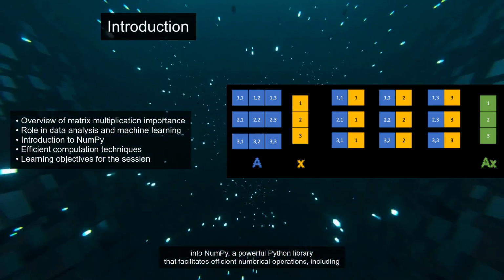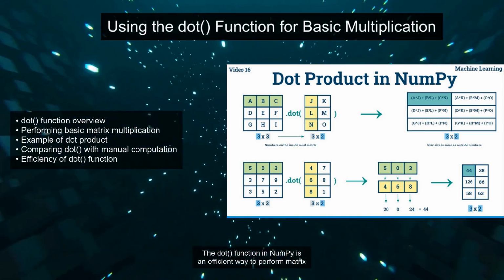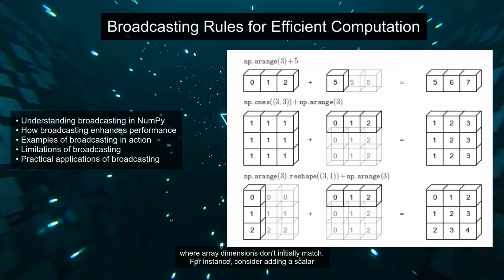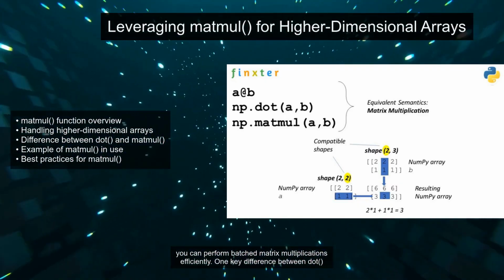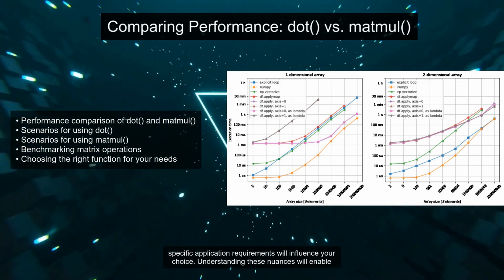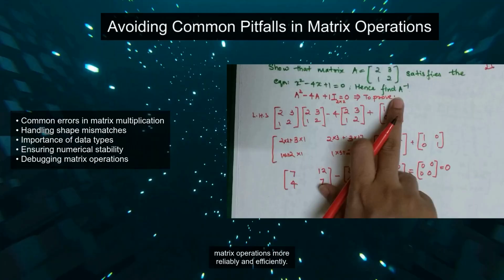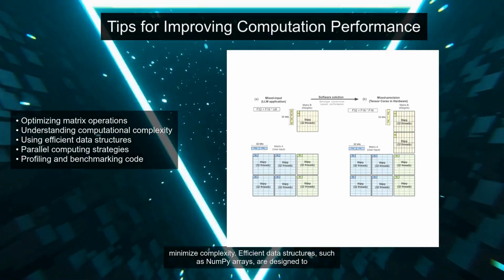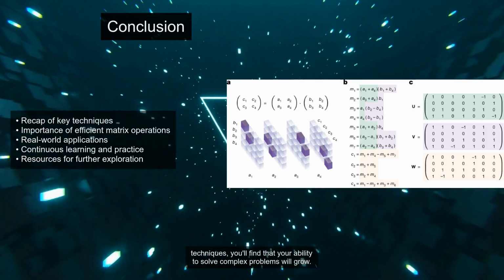Mastering Matrix Multiplication in NumPy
Ever wondered how to supercharge your matrix operations for AI and machine learning? Matrix multiplication is a cornerstone of data analysis and machine learning, and mastering it can elevate your computational skills to the next level!

- **Introduction to Matrix Multiplication in NumPy** ✨: Uncover the essentials, from setting up NumPy to basic operations.
- **Using the dot() Function** ⚡: Learn how to perform basic multiplication, with efficiency in mind.
- **Broadcasting Rules** 🚀: Grasp the power of broadcasting for performance enhancement.
- **Leveraging matmul() for Higher-Dimensional Arrays** 🎯: Handle complex arrays with ease.
- **Performance Comparison: dot() vs. matmul()** 🔥: Decide which function suits your needs best.
- **Avoiding Common Pitfalls** 🛠️: Overcome common errors and ensure numerical stability.
- **Real-World Applications** 📌: See matrix multiplication in action in data transformations and more.
- **Tips for Improving Computation Performance** 📈: Optimize your operations with expert strategies.

This video is a must-watch for AI enthusiasts, tech enthusiasts, and anyone keen on the latest AI advancements. Enhance your workflow and computation efficiency with practical insights and real-world applications.

- [Placeholder Video Link 1]
- [Placeholder Video Link 2]
- [Placeholder Video Link 3]

- **Subsc